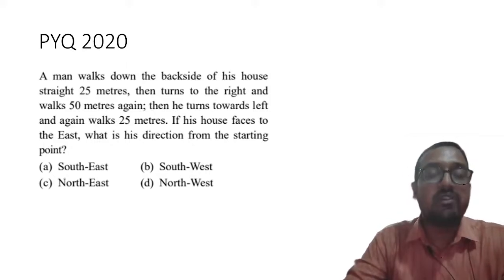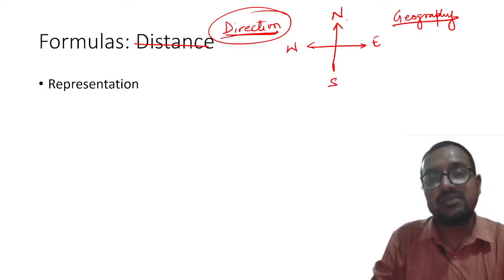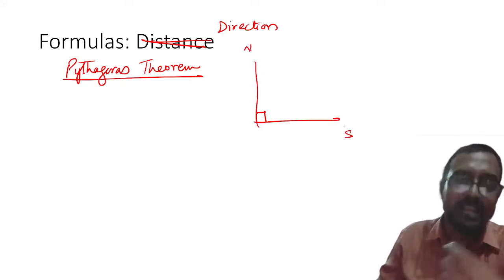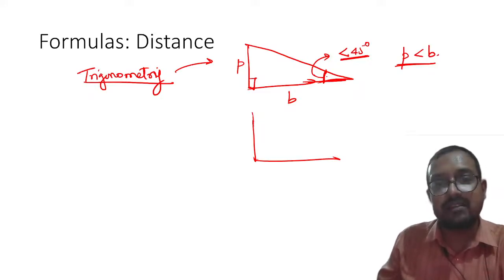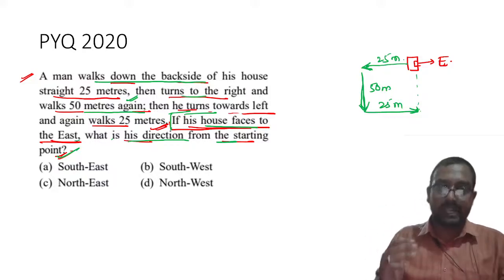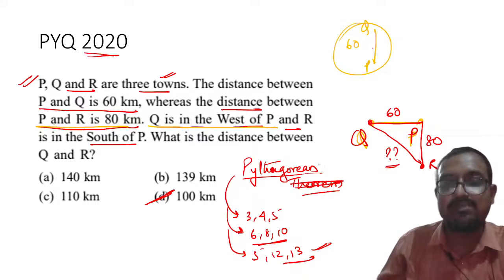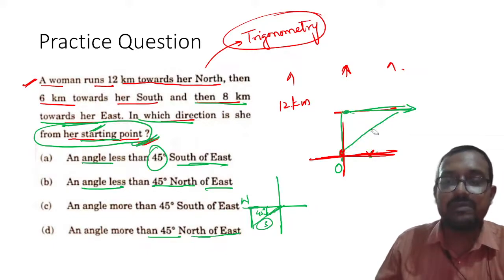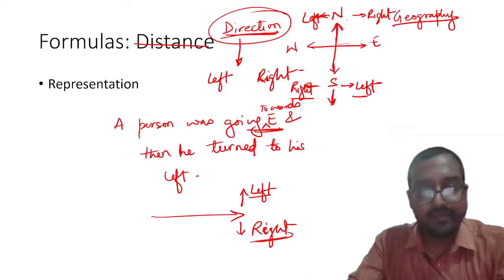CSAT Clarity Only in 30 Minutes!: Direction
Today's Chapter- DIRECTIONS